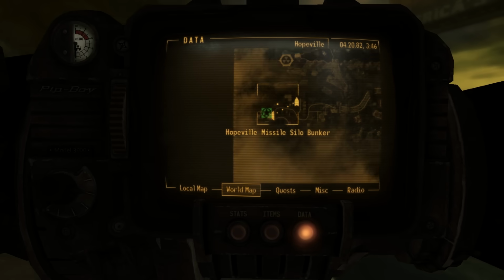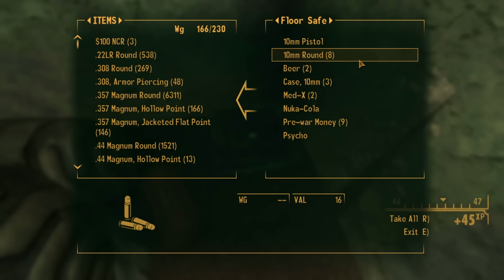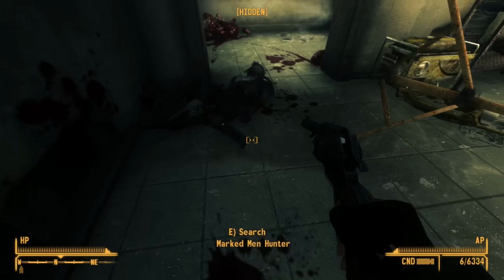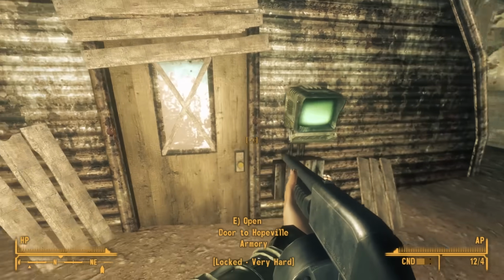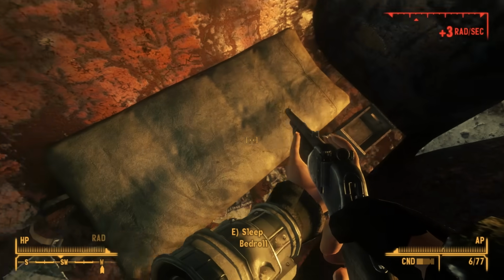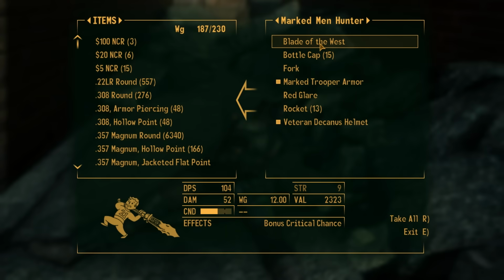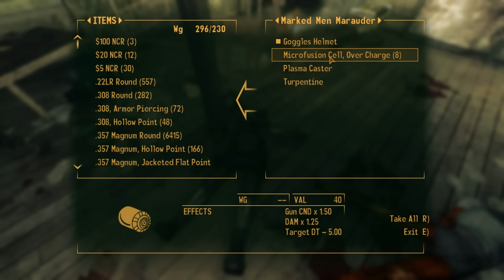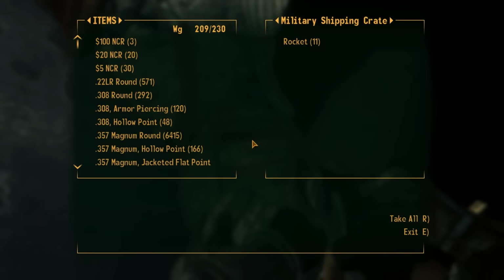Lonesome Road Part 2: The Pre-War Riches in the Ruins of Hopeville - Fallout New Vegas Lore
(Spotify & more coming soon! Thanks for your patience.)